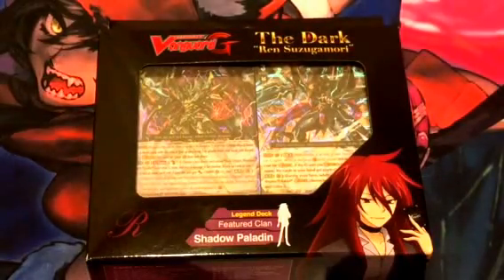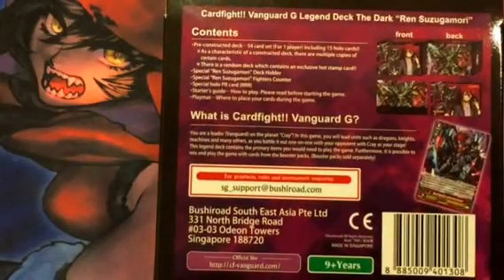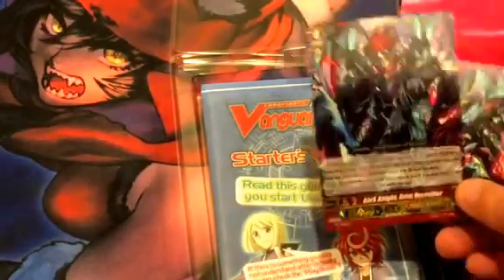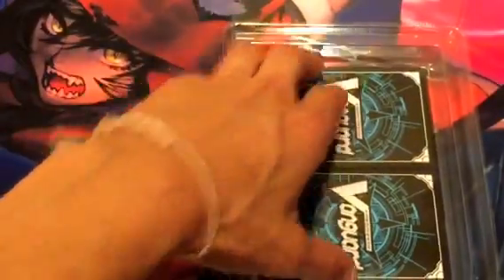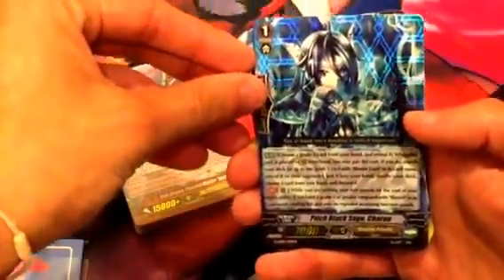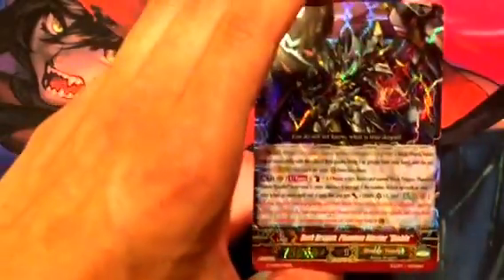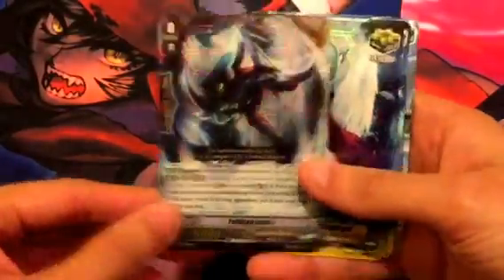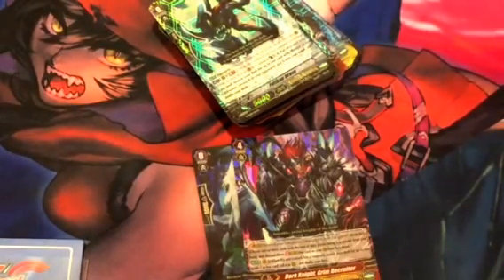The Dark "Ren Suzugamori " Legend deck opening